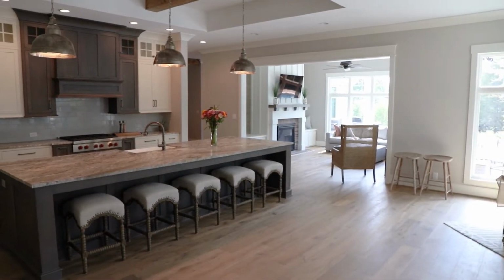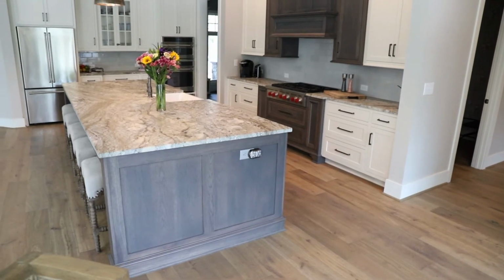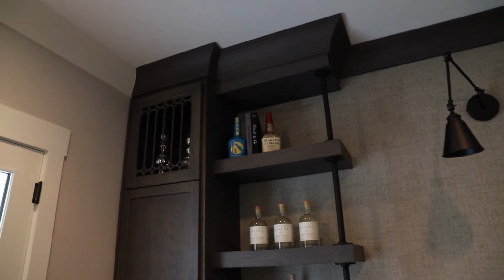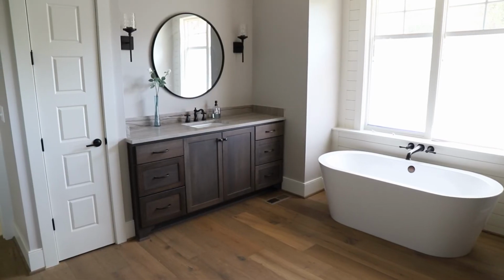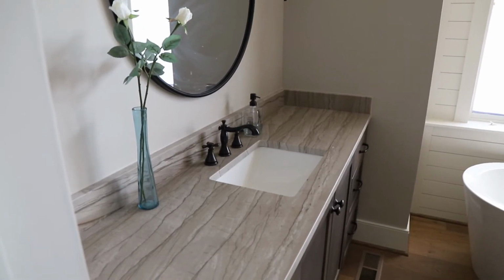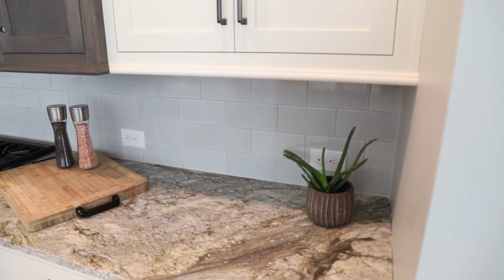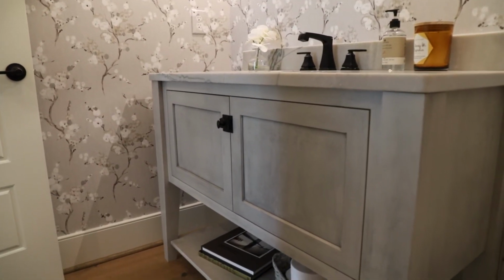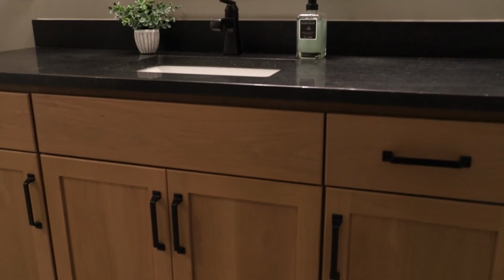Kirby, Barber Cabinet Company on My Southern Home with Kimberly Greenwell®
Kirby from Barber Cabinet Company and a local homeowner talk to Kimberly Greenwell about how they worked together to design a dream kitchen on this segment of "My Southern Home with Kimberly Greenwell."